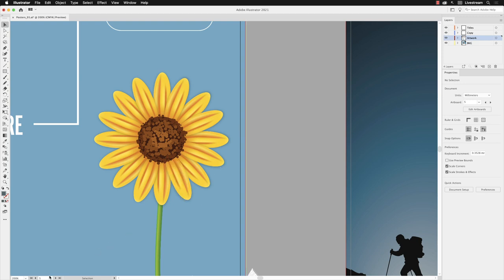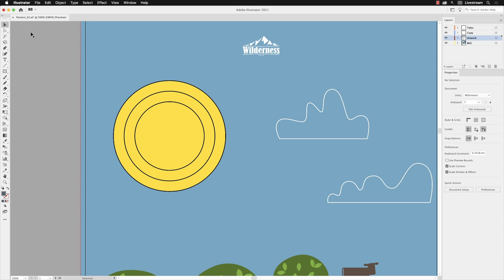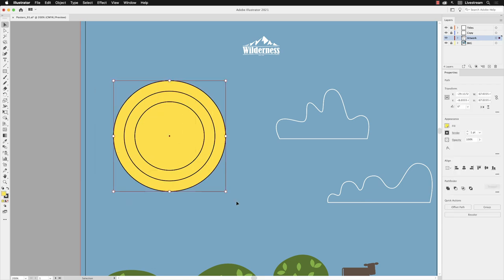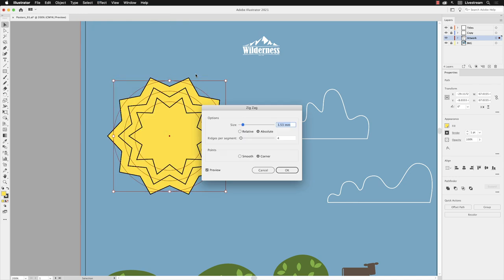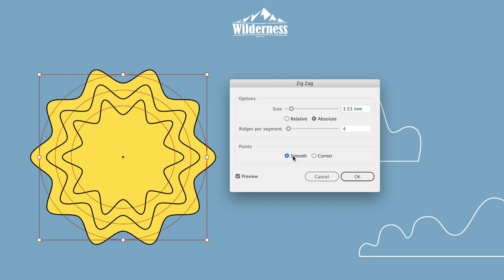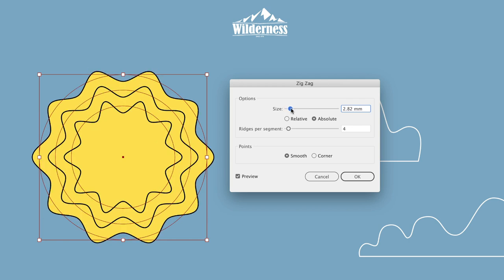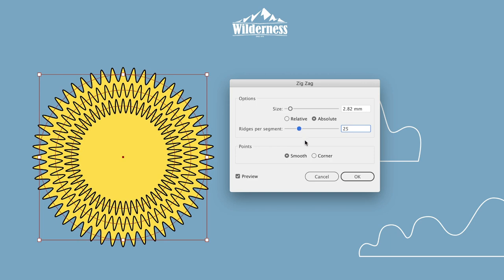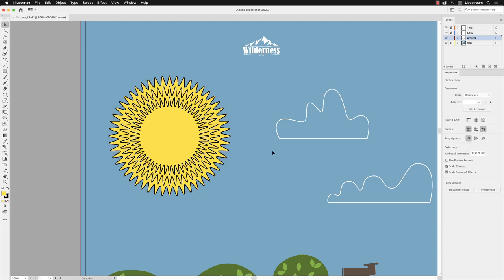Apply Zig Zag Effects